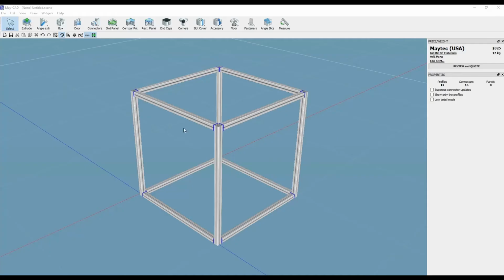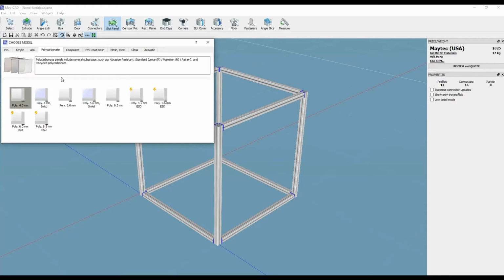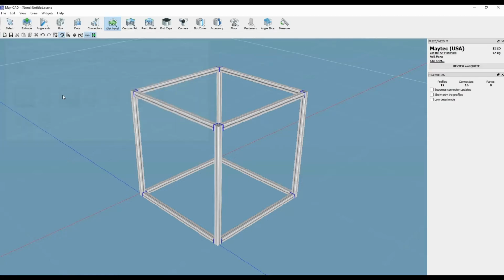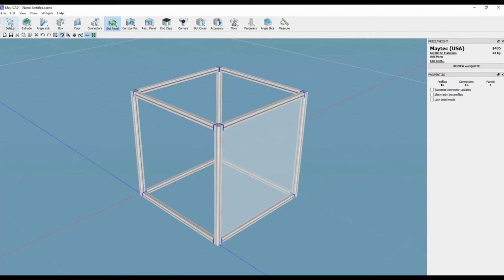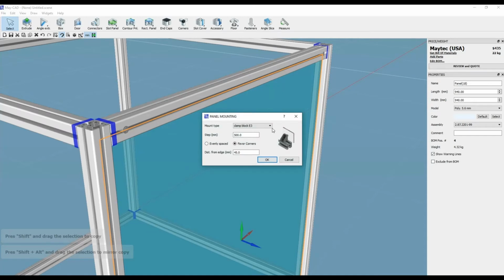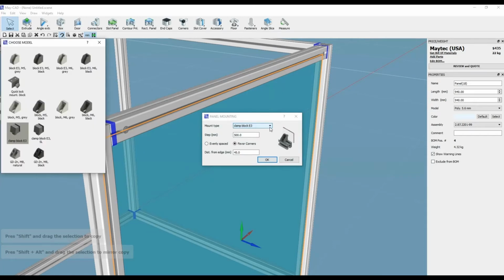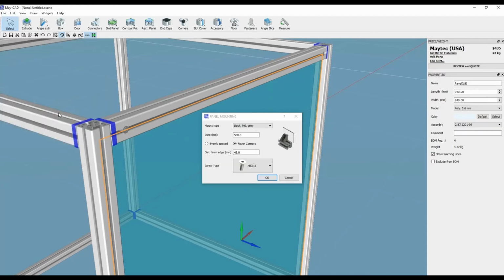MayCAD Intermediate Tutorial: How to Switch Slot Mounted Panels to Surface Mounted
This video tutorial explains how to create a panel that first mounts in the slot. Then, explains how to switch a panel from slot mounted to surface mounted, and the various hardware edits that can be made with surface mounted panels.